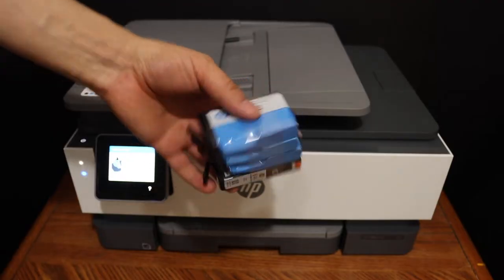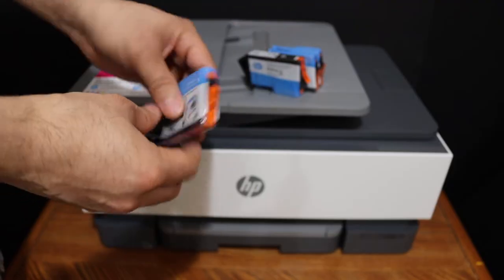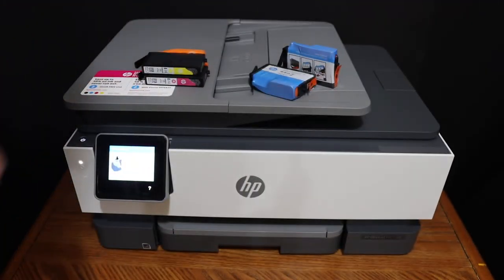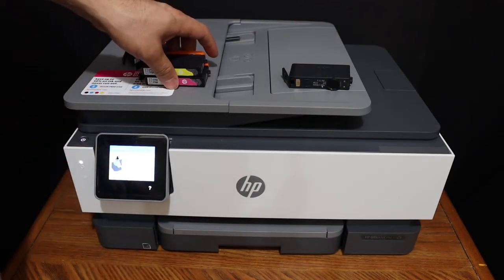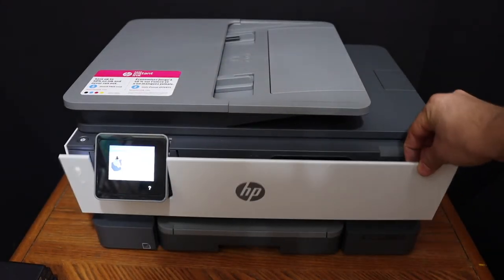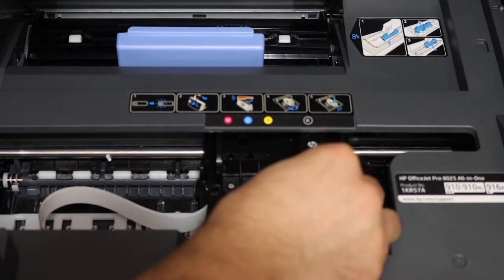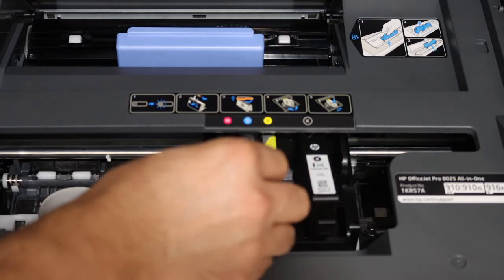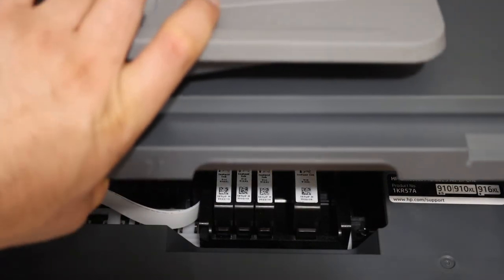Install SetUp Ink Cartridges HP OfficeJet 8010, 8020 Series Printer..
This video reviews the step-by-step method to install the setup ink cartridges of your HP Officejet 8000 series printer, HP OfficeJet 8010 Series All-in-one printer, and HP OfficeJet Pro 8020 Series All-in-one printer. Hp Officejet pro 8030 series all-in-one printer.